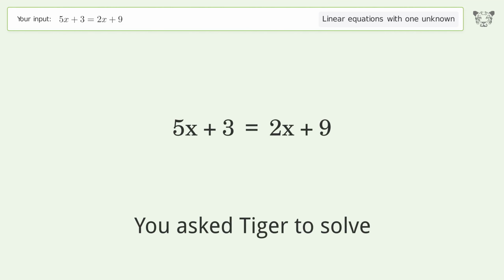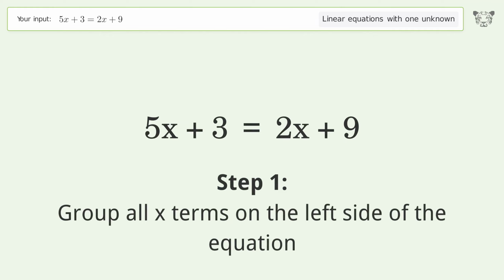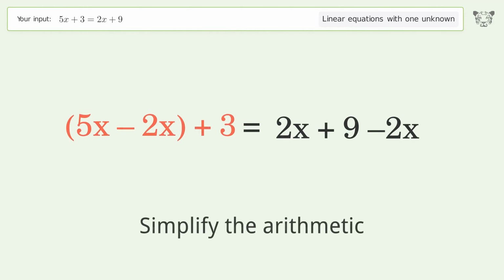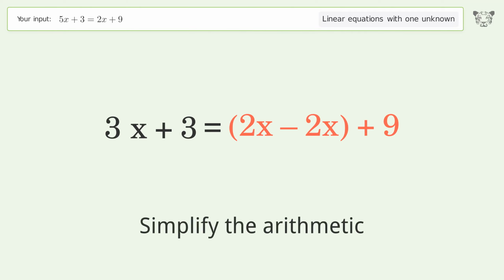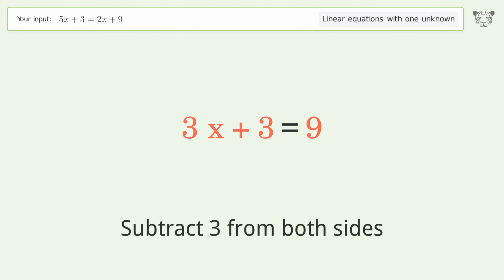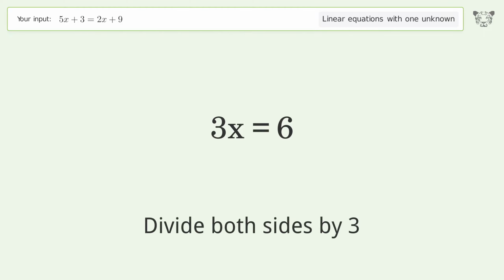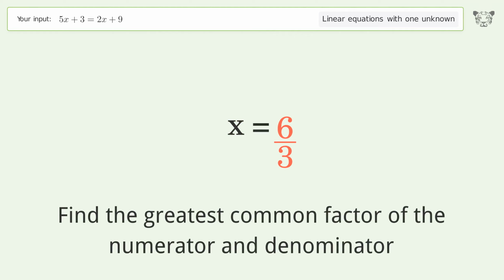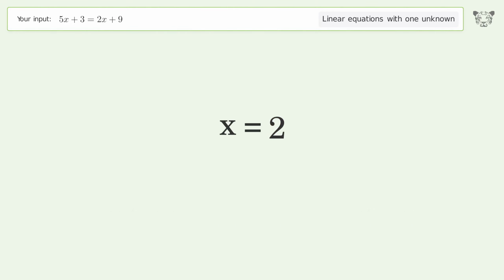Linear equation with one unknown: Solve 5x+3=2x+9 step-by-step solution